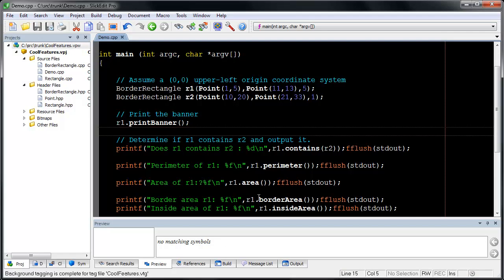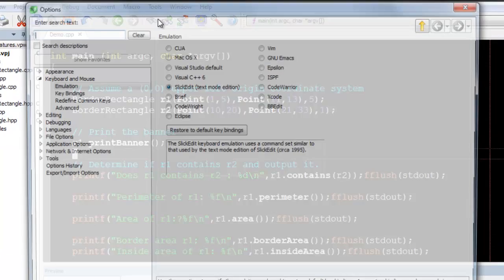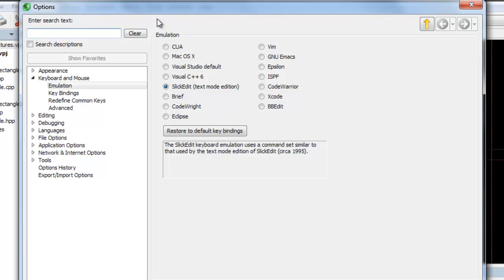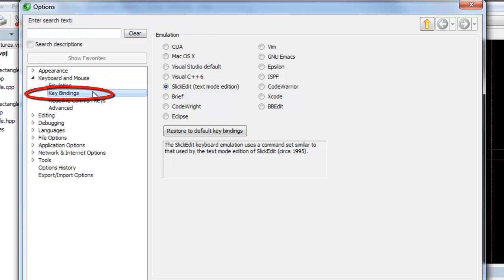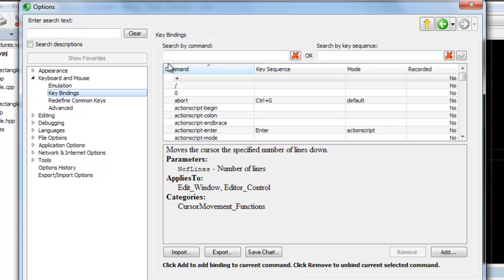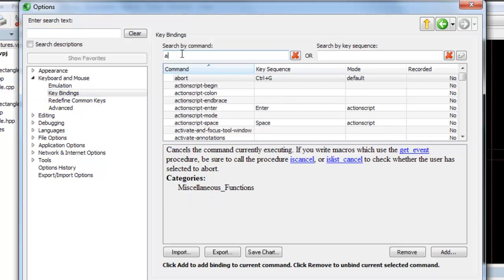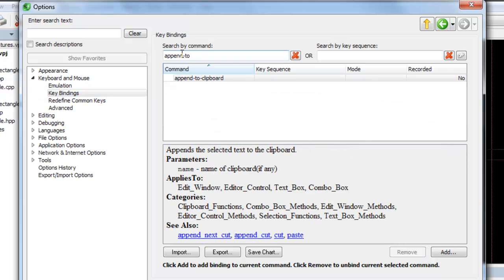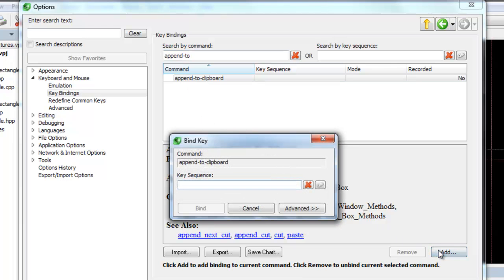SlickEdit - Emulations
Demonstration how to use  SlickEdit's editor emulations.

SlickEdit supports fifteen keyboard emulations, containing the key bindings and behaviors necessary to emulate other editors. Emulation charts are available in the "docs" subdirectory of your SlickEdit installation.